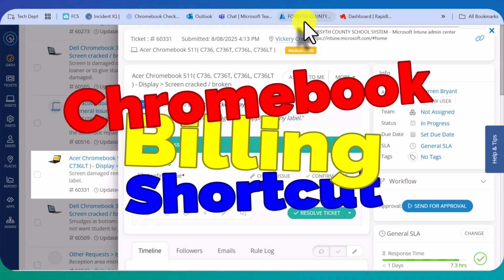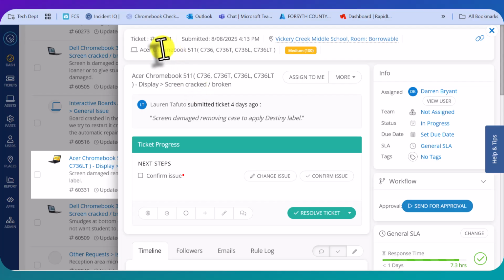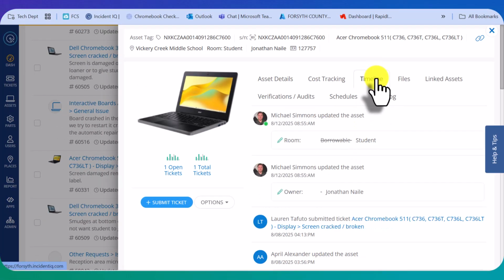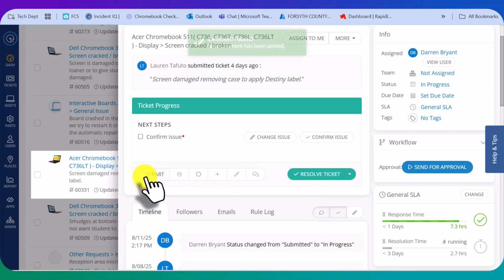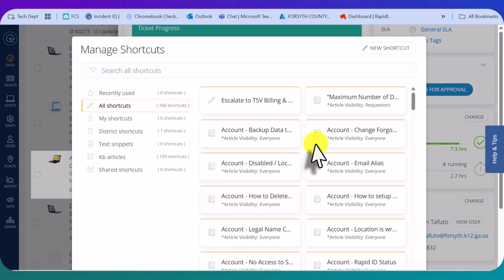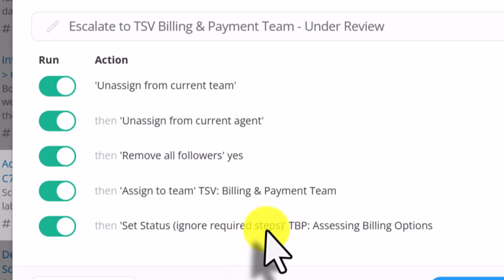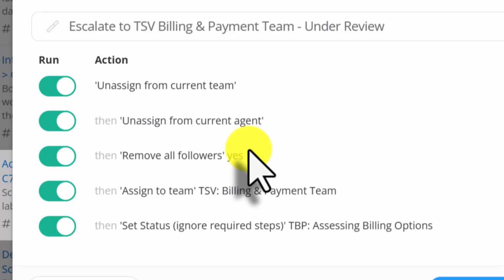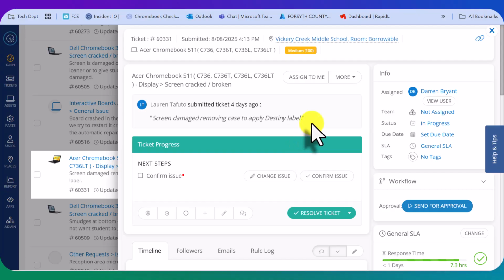ChromebookBilling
1) Find out the details of what happened and add comments to the ticket

2) Repair / Replace parts and add the part to the ticket

3) Add action items or comments to the ticket of what was performed (pictures if relevant)

4) Shortcut to TSV Billing & Payment Team (only middle and high)

5) Apply Actions to Ticket